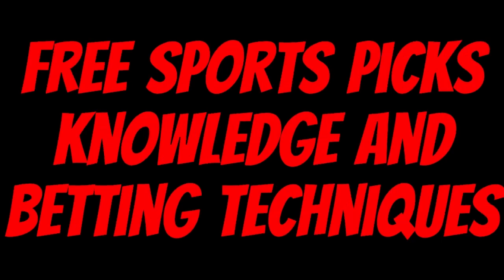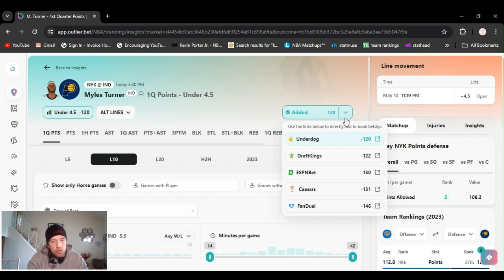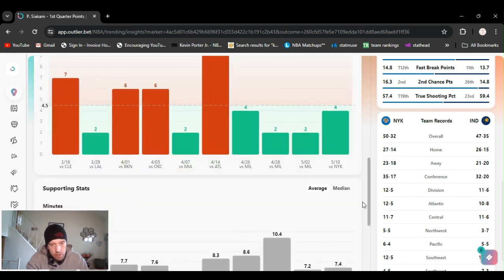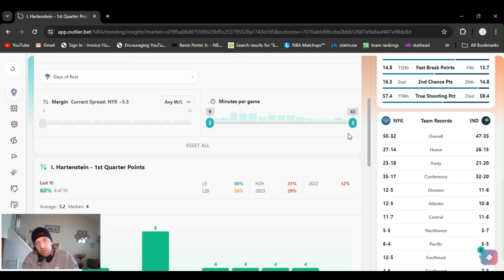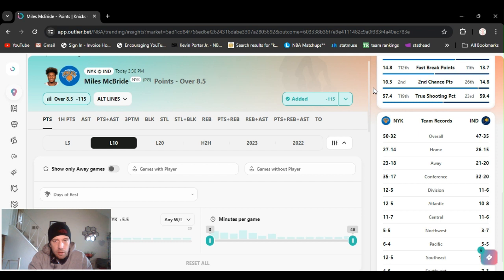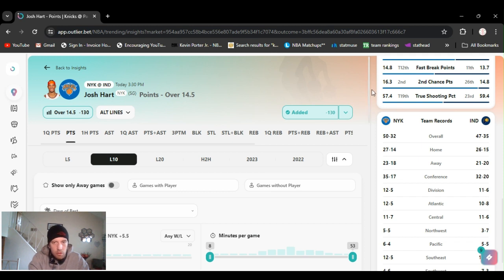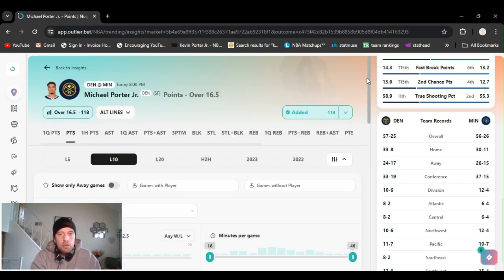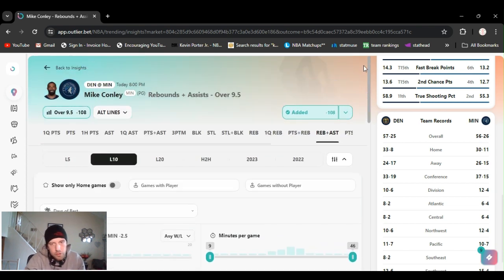NBA player props Today Sunday 5/12/24 9 free NBA Playoff best bets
NBA Player props. sports betting  free  picks tips knowledge and techniques. self help to make money. learn how to pick and place player props, moneyline and  spreads in the  nba nhl mlb nfl pga.  AceMoney-Sportsbook-Robbery.  learn the importance of Mindset, controlling emotions (don't tilt) Bankroll management, consistent unit size, fading  parlays, using alt lines, line shopping.  consistency week in week out. controlling your losses and wins. I'm an amateur sports bettor, this is my job I bet small amounts and make money to pay my bills you can do it too!